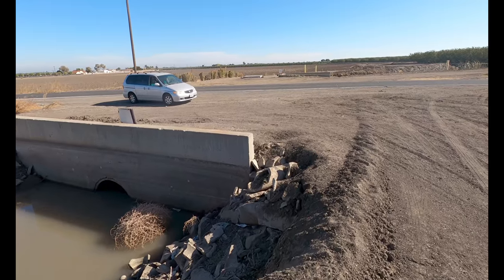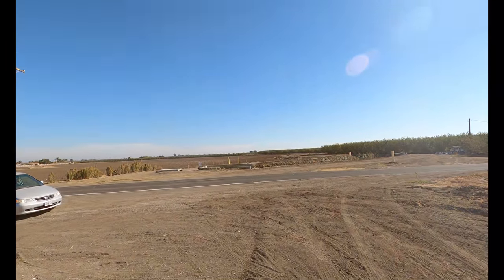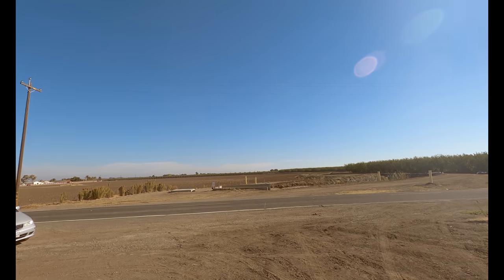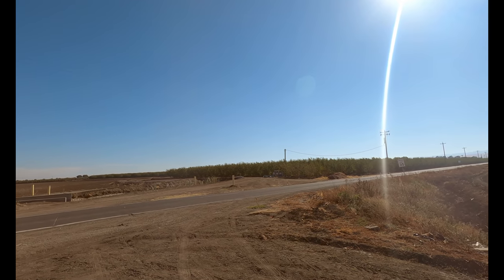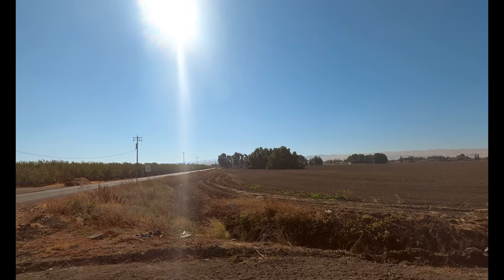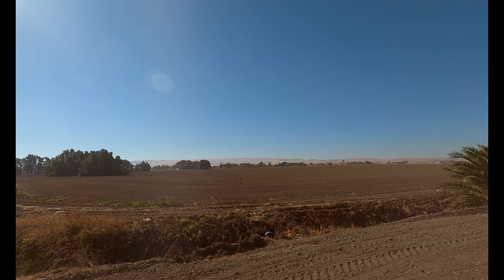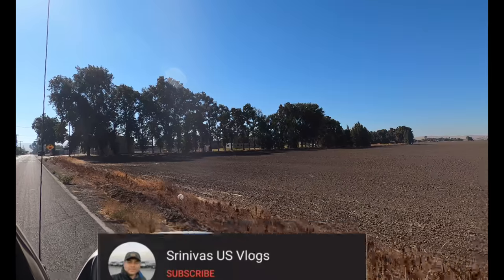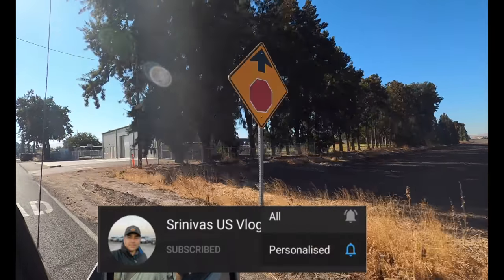Rural Villages and Farms in USA || my village Telugu vlogs from USA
Farmers houses in America || Rural Villages and Farms in USA || 4k

Here I am presenting farmers life in America, their houses, villages and agricultural lands , cost of farming lands and income on the farming lands per year, main crops
over all its my village show.

00:54 introduction
03:00 forms